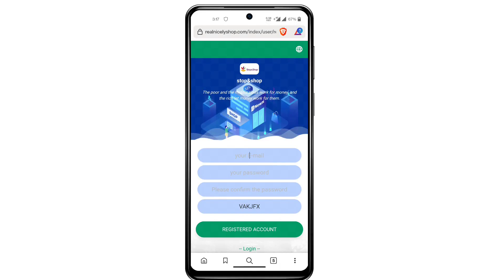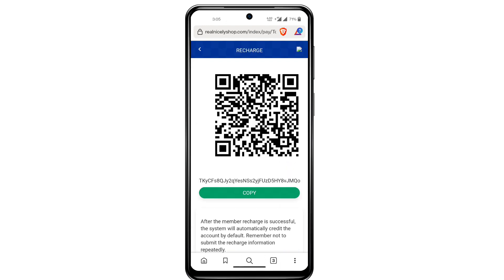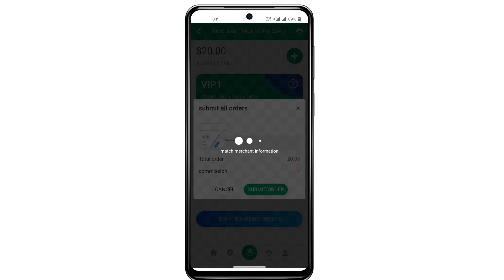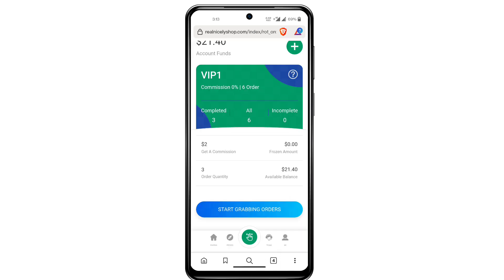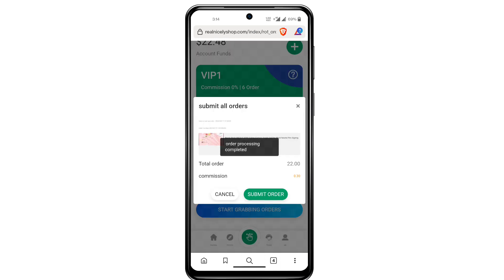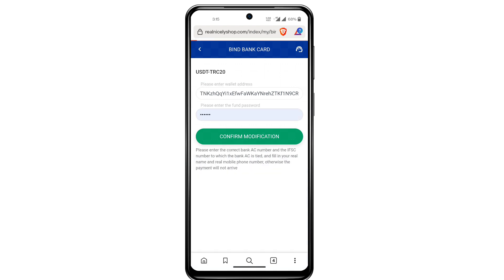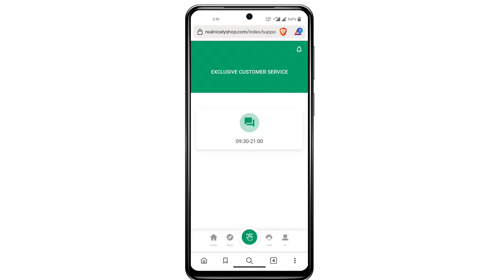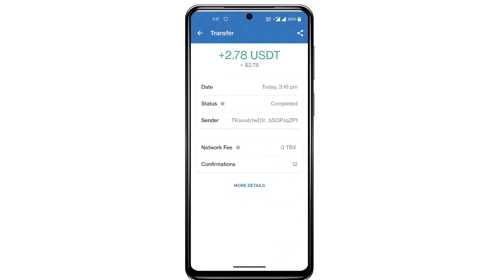Trx Cloud Mining | New Usdt Earning Site | Usd Mining Site 2023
New Usdt Earning Site | Usd Mining Site 2023 | Without Investment | Usdt Earning Website 2023

   ★彡[  ᴀʙᴏᴜᴛ BRAND COLLAB  ]彡★

• YOUR RELATED QUARRIES 👇
usdt mining
usdt mining site
earn usdt
usdt
mining
usdt free earn
usdt investment
usdt mining sites 2022
free usdt
investment site
stormgain mining
tether mining
tether usdt
usd mining
earning app
crypto earning
free usdt
dollar free
earn dollar
usdt
100 payment proof online earning app 2022
100 per day earning app
event aplikasi
free dollar
usdtgroup.top
100 dollars per day online
100 earning app 2022
best stablecoin
crypto investment
dollar app
dollar earn
dollar earning
earn bitcoin
earn btc
earn trx
earn usdt
earn usdt without investment
earning app
how to earn money in binance app without investment
invest 100 rupees and earn high
new earning website 2022
new invest earning app
new investment platform
new refer and earn apps 2022
no investment earning app
online dollar earning app
stormgain
stormgain new update
top freelancing sites
trade app earn money
trading app without investment
trading best app
up4ever earn money
usd earning app
usd earning site
usdt earn
usdt earn site
usdt trading platform
usdtotc.biz
without investment trading app

This Topics Are Covered In This Video:-
 trx mining
 tron mining,trx mining app
 trx,trx mining website
 usdt mining
 tron cloud mining
 tron trx
 new bitcoin mining site
 trx cloud mining,free trx
 trx new website today
 trx tron
 trx mining farm
 trx coin
 trx cloud mining
 usdt mining
 usdt cloud mining
 tron mine
 btc mining
 btc cloud mining
 usdt mine